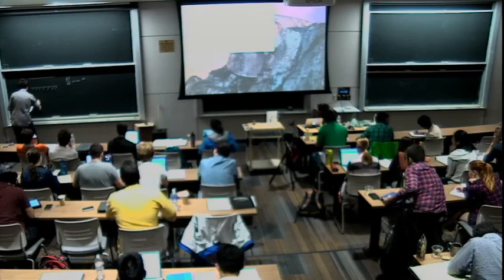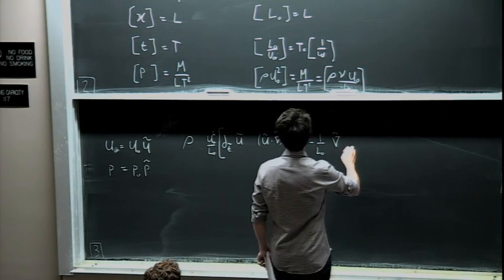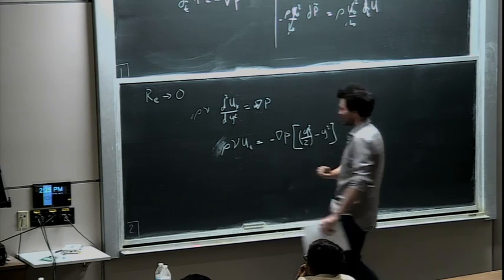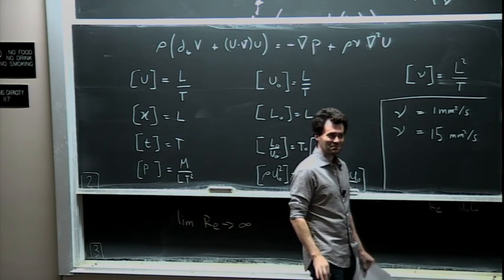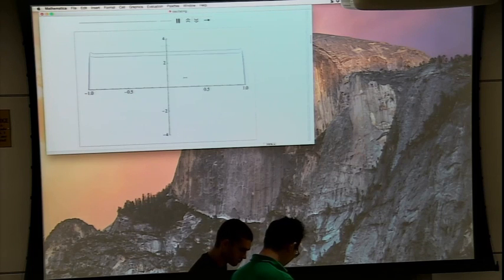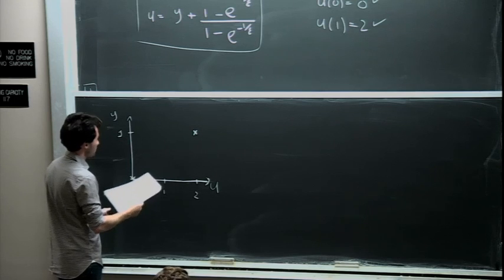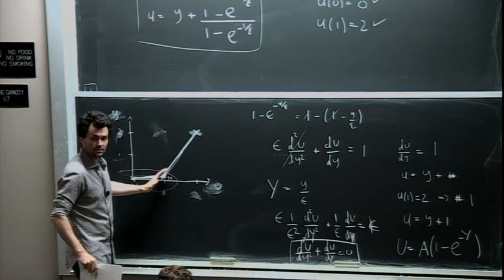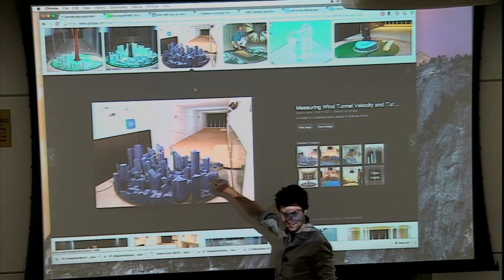July 13 Irvine